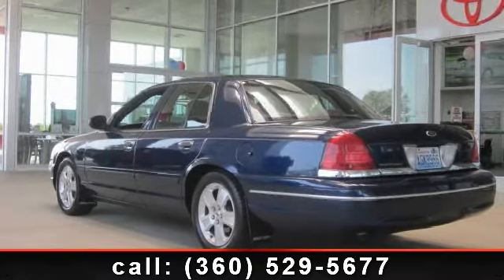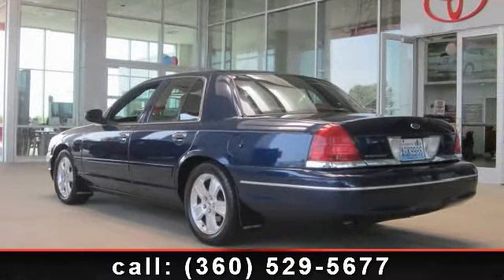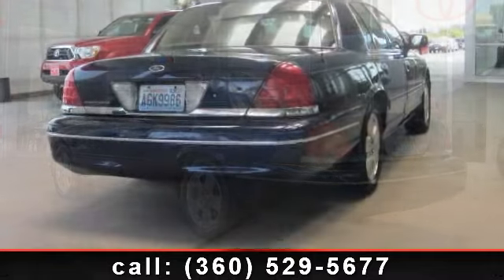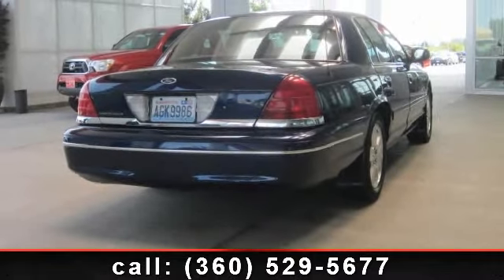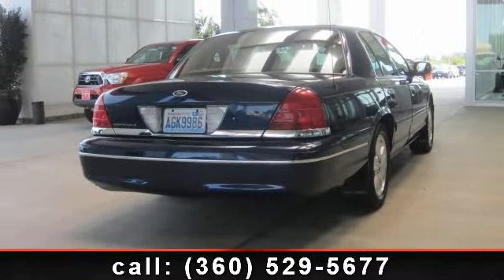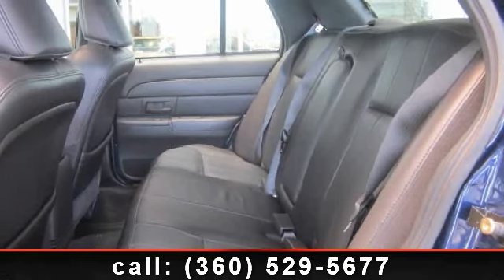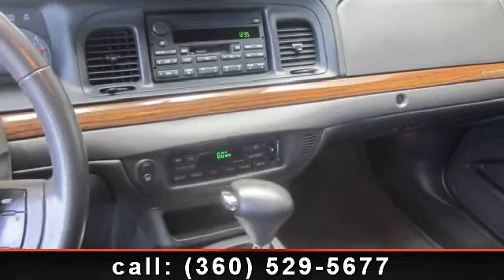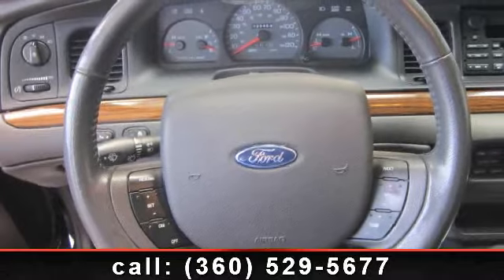2005 Ford Crown Victoria - Foothills Toyota - Burlington ,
ONLY 23K ON THIS LUXURY AUTO**SUNROOF**LEATHER**POWER OPTIONS GALORE**ALLOY WHEELS**CD**AC**JUST TRADED**PLUS SAVE EVEN MORE WITH 8.5% SALES TAX**